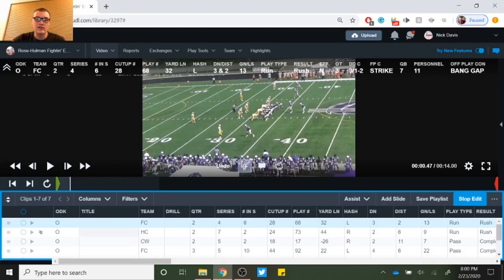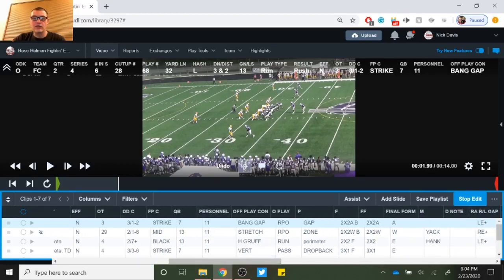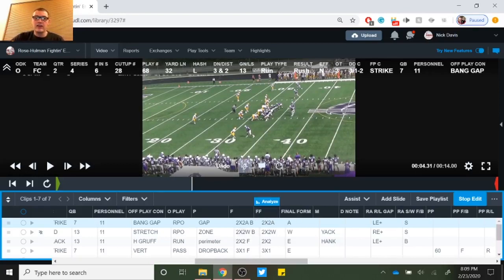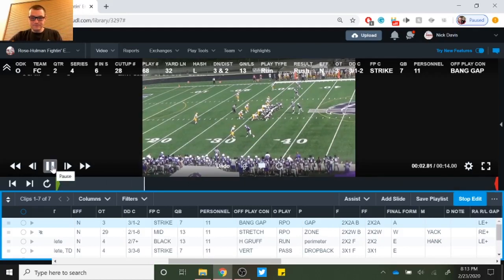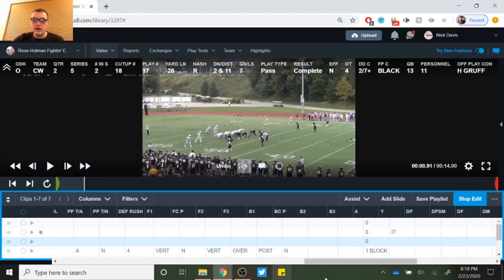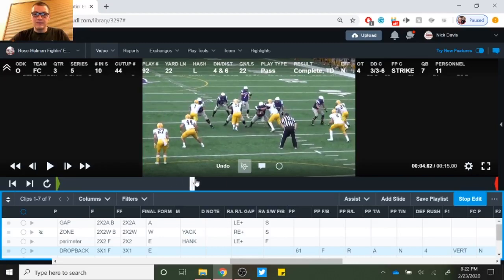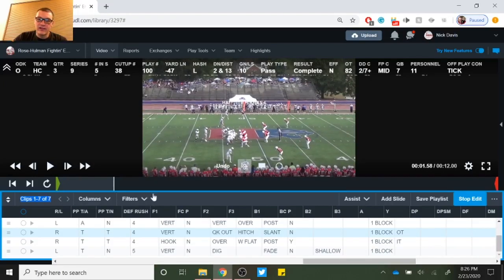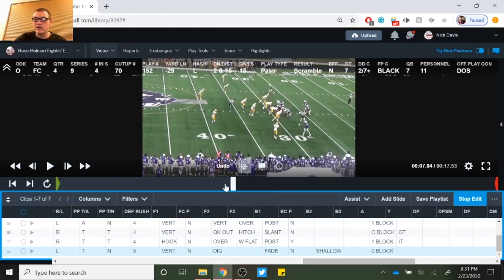Football Opponent Breakdown